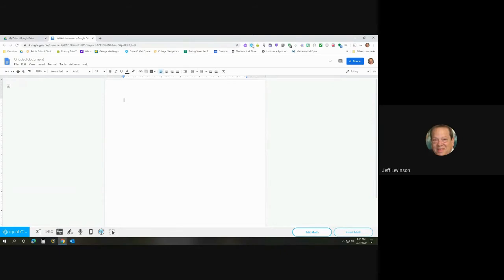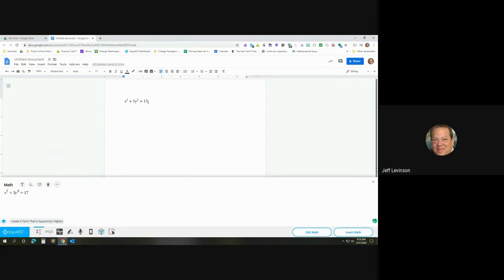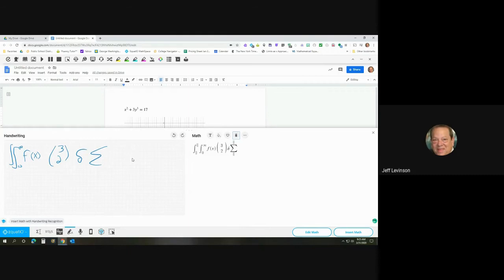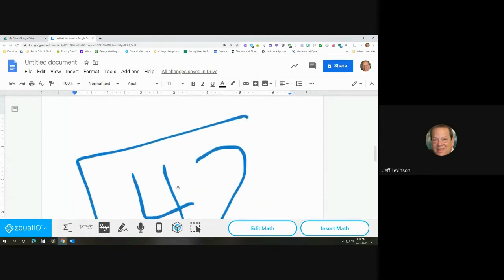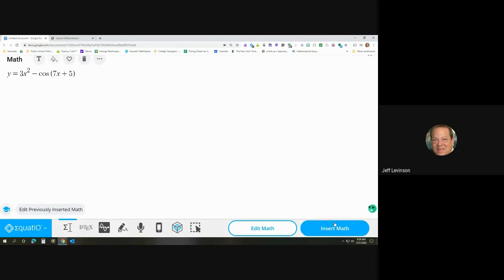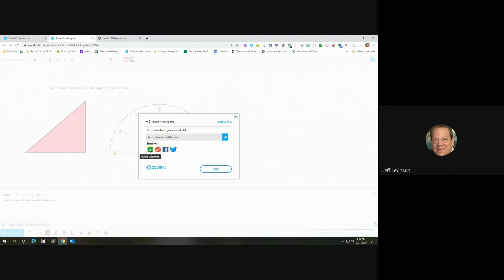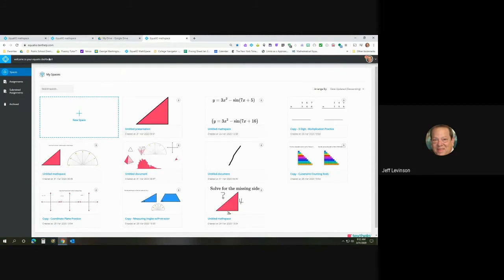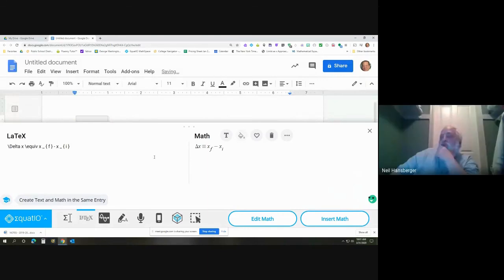How to Create Digital and Accessible STEM Instruction Using EquatIO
Jeff Levinson from Texthelp provides a webinar on how to use the Google Chrome extension EquatIO to create digital and accessible STEM materials.